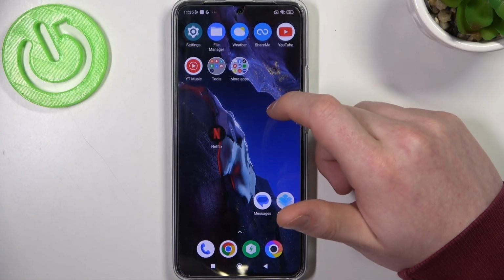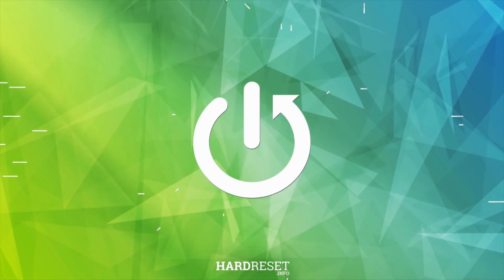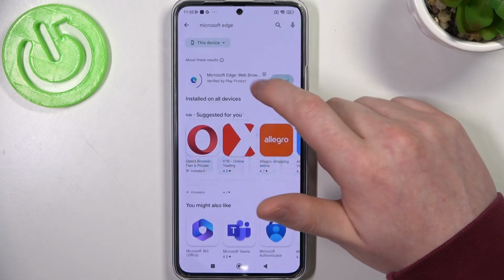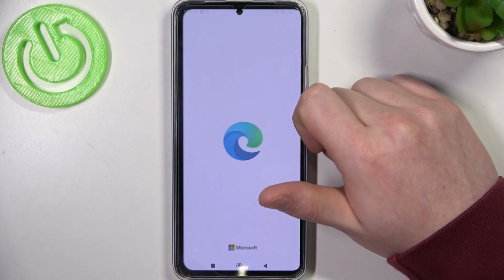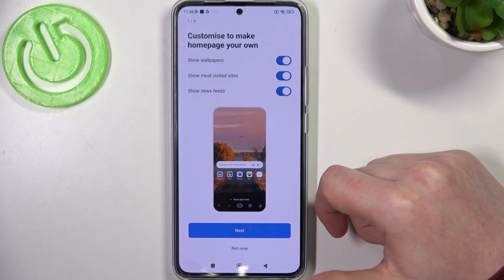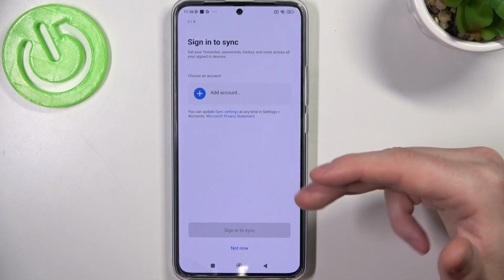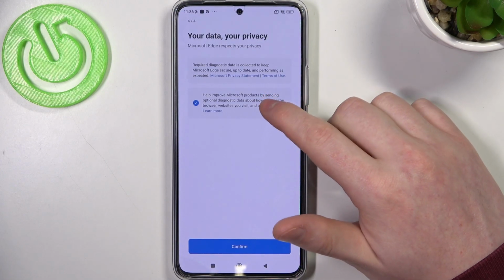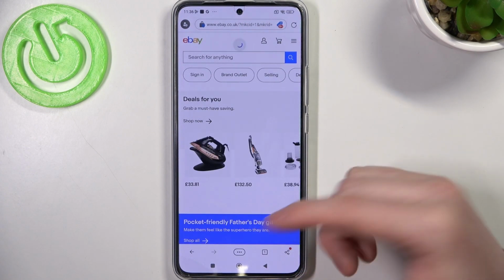How to Install Microsoft Edge in POCO F5 Pro – Microsoft Edge Browser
Would you like to install Microsoft Edge on your POCO F5 Pro, but you're not sure how to do it? No worries, here we are coming with help! In this tutorial, we would like to guide you to the proper section in Google Play Store, thanks to which you'll be able to find, download and install Microsoft Edge. So let's follow all shown steps and successfully install Microsoft Edge on your POCO F5 Pro.

How to install browser in POCO F5 Pro? How to download browser in POCO F5 Pro? How to download Microsoft Edge on POCO F5 Pro? How to install Microsoft Edge on POCO F5 Pro?